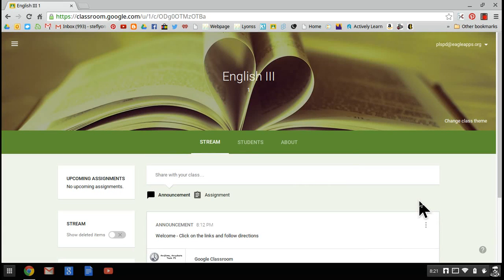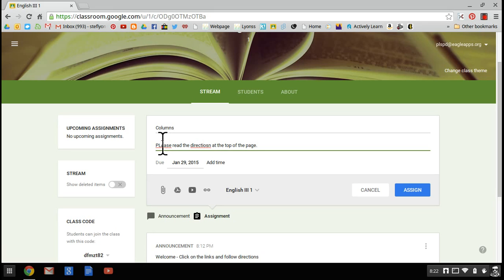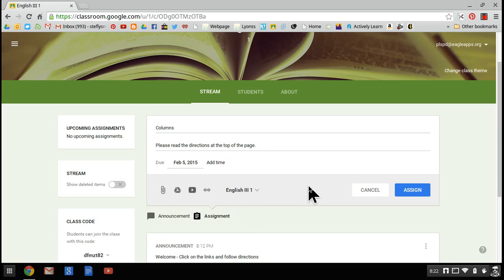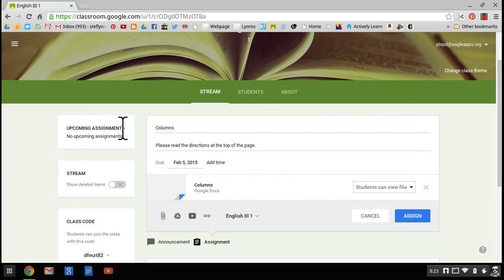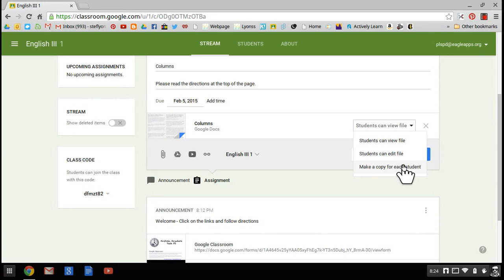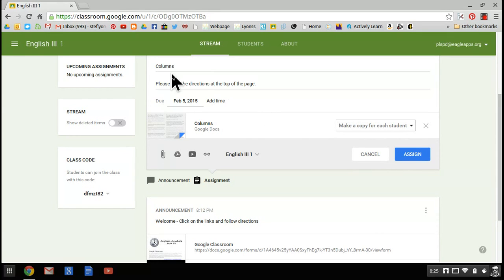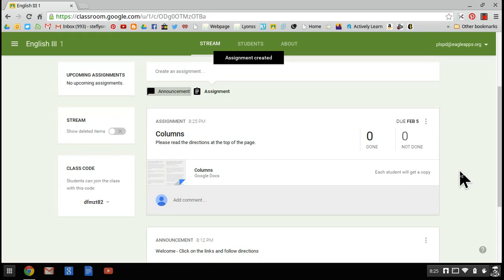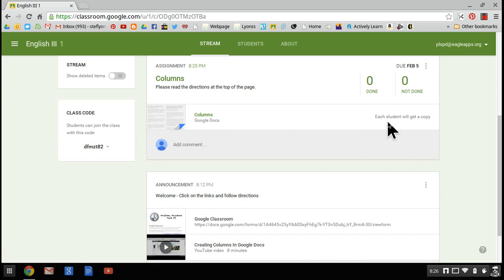Creating an Assignment in Google Classroom